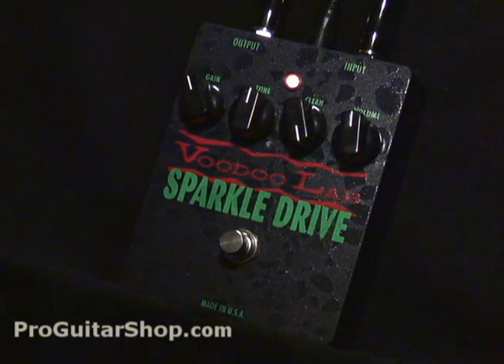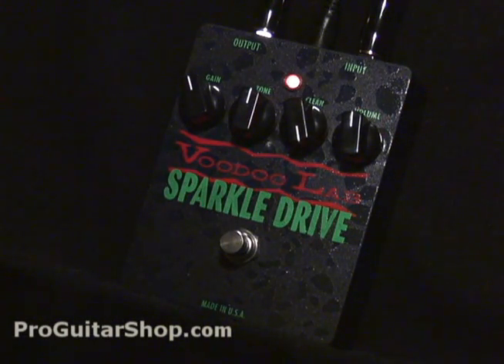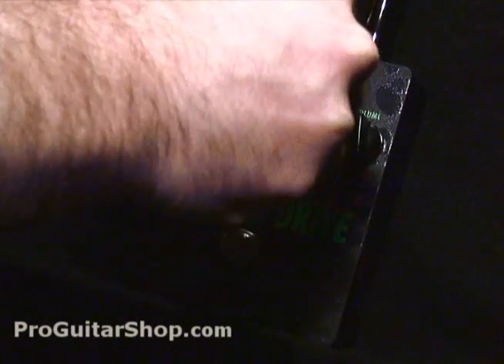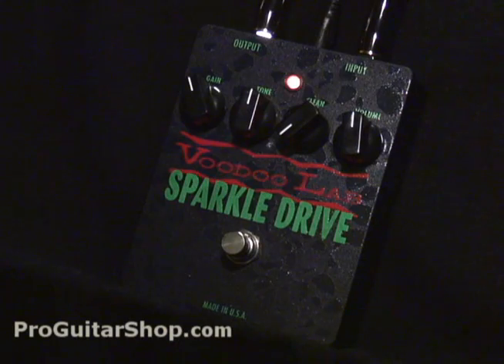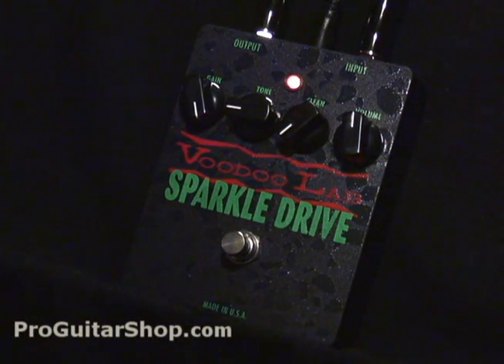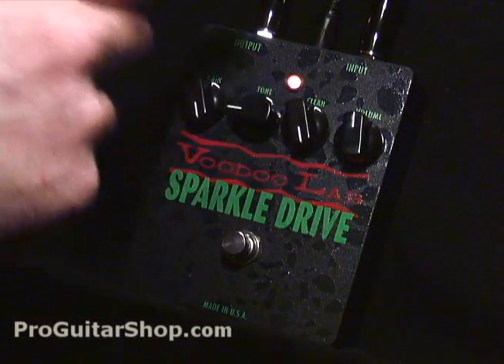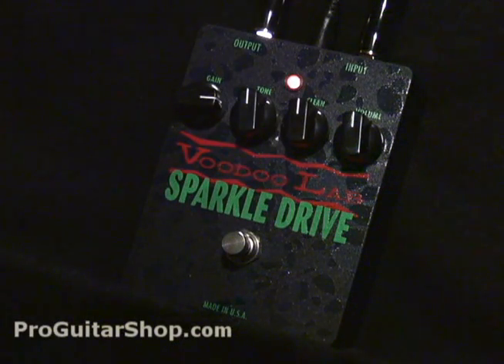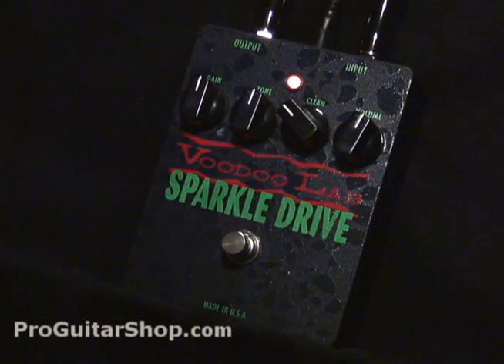Voodoo Lab Sparkle Drive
The Sparkle Drive is an overdrive pedal featuring a unique "clean" control. This JRC4558 circuit provides the same tone as a vintage TS-808 but the it also features a clean boosted direct signal which you can mix in. This restores the attack and feel which is lost in a highly compressed overdrive circuit. The Sparkle Drive utilizes the same concept as layering two amps, one clean and the other saturated. Of course with the clean control turned down, you get a classic overdrive tone. All the way up, it provides a super transparent, 100% clean boost. And just like every Voodoo Lab effect, the Sparkle Drive features true bypass switching, a heavy duty metal switch and on/off status LED. It's hand built from the finest components available and is backed by a 5-year warranty.